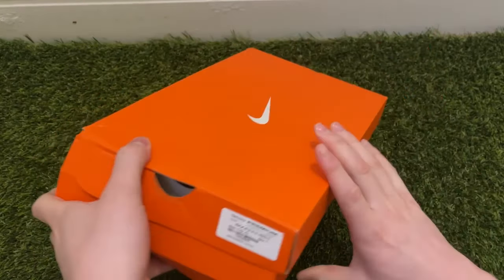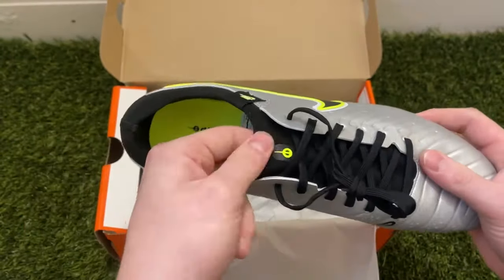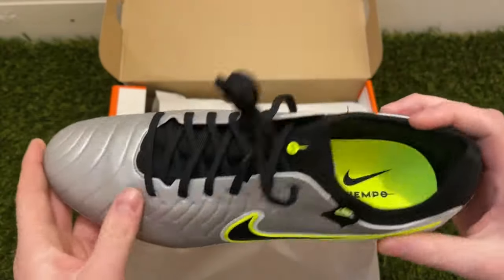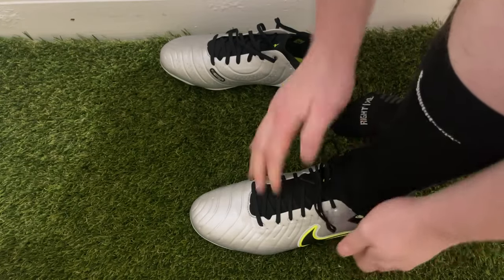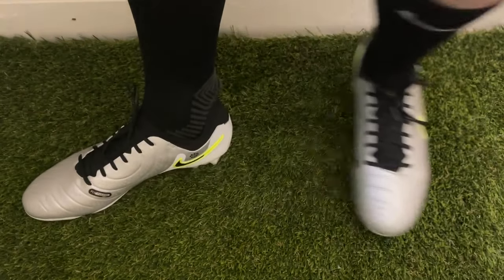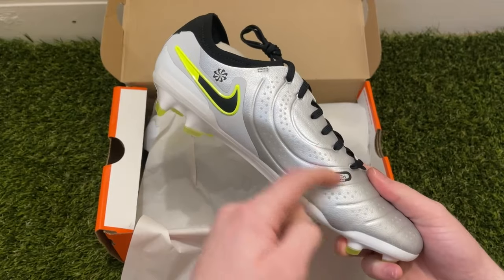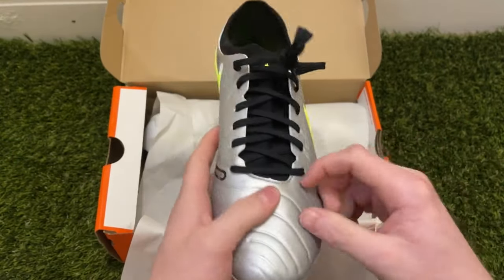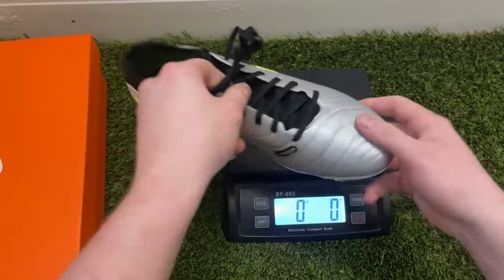Nike Tiempo Legend 10 Pro FG Boots Review - On Feet & Unboxing ASMR!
Interested in Cycling? Check Out DYU for the latest Bikes & Equipment
Knee & Ankle Support/Protection whilst playing Sports?
Use this link to Buy the latest AC Milan Kits & Apparel!